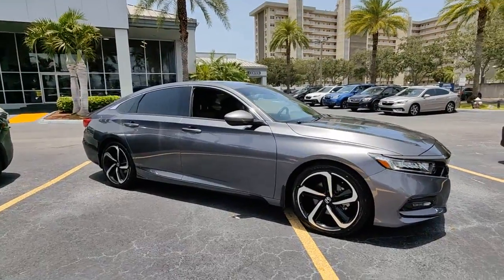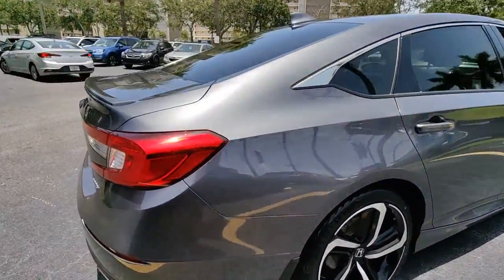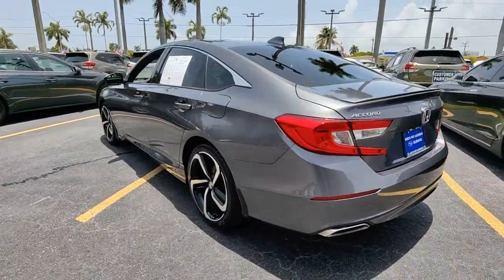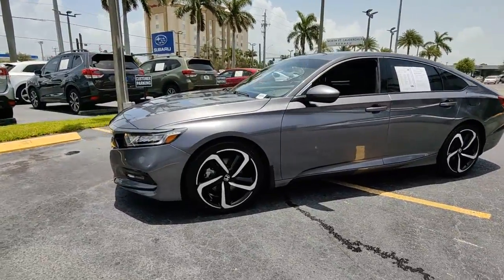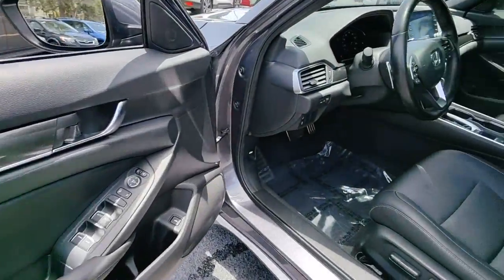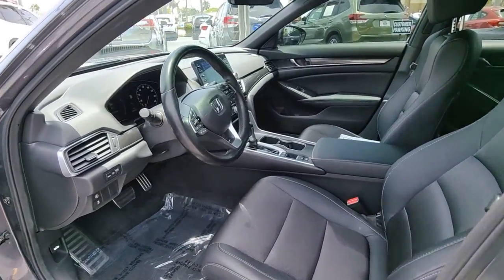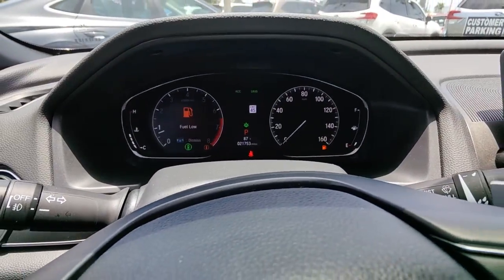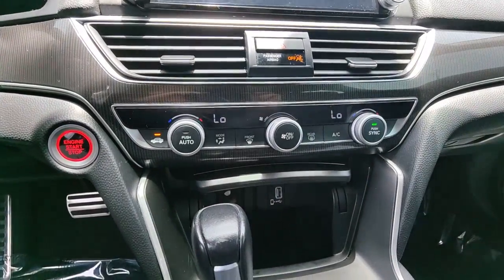2020 Honda Accord North Fort Lauderdale, Pompano Beach, Plantation, Sunrise, Hollywood S10901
Modern Steel Metallic Used 2020 Honda Accord available in North Fort Lauderdale Florida at [North Fort Lauderdale Subaru Servicing the North Fort Lauderdale, Pompano Beach, Plantation, Sunrise, Hollywood FL area.